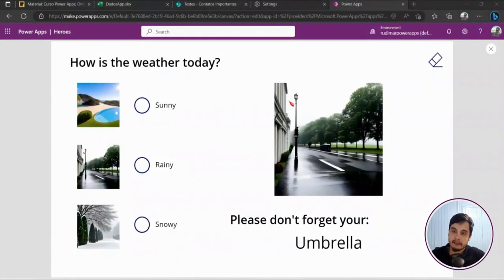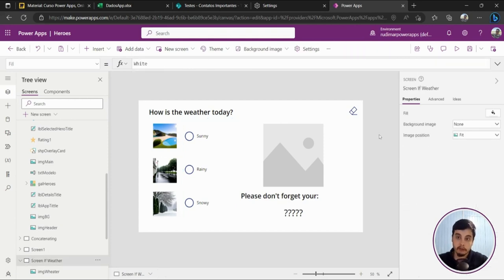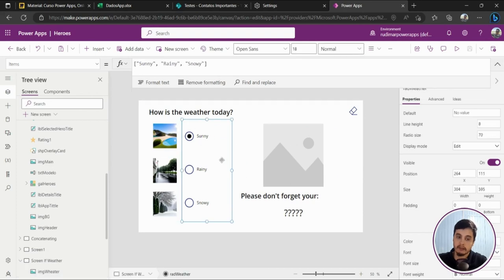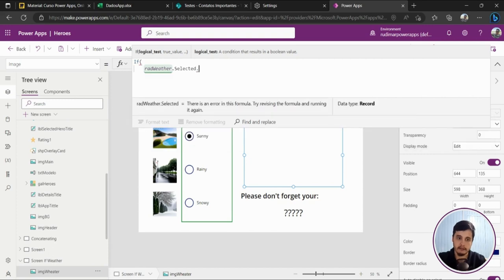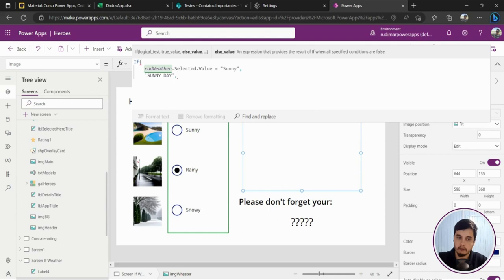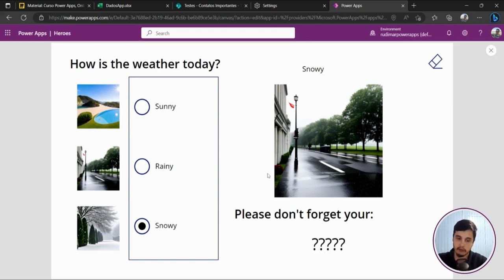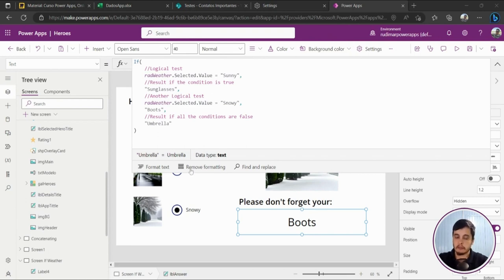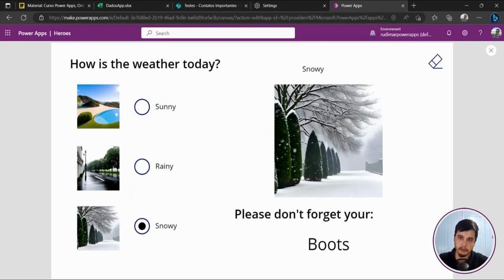How to Dynamically Display DYNAMIC IMAGE AND TEXT in Microsoft Power Apps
🚀 Power Apps IF Function Tutorial: Dynamic Image and Text Display Based on User Selections

In this beginner-friendly tutorial, Rudy walks you through the practical use of the IF function in Power Apps, one of the most essential tools for app development. Learn how to use this powerful feature to create conditional displays of images and text, tailored to user selections.

Using a simple app example, Rudy demonstrates how to dynamically showcase a "Picture of the Day" and offer personalized recommendations based on weather conditions like sunny, rainy, or snowy. For instance, selecting "Sunny" displays a sunny picture along with items like sunglasses, while "Rainy" shows an umbrella suggestion and a rainy image. Similarly, "Snowy" presents a snowy picture and recommends wearing boots.

This step-by-step guide ensures that beginners in Power Apps development can easily grasp the IF function, enabling you to add conditional logic to your own apps. By the end of this tutorial, you'll understand how to use the IF function to create interactive, personalized app experiences.

🎯 Key Takeaways:

Learn the fundamentals of the IF function in Power Apps
Conditionally display images and text based on user selections
Create a "Picture of the Day" feature based on weather conditions
Step-by-step guidance for beginners in Power Apps development

Title options:
How to Dynamically Display Images and Text in Microsoft Power Apps
Power Apps Tutorial: Dynamic Image and Text Display Made Easy
Step-by-Step Guide: Display Dynamic Images and Text in Power Apps
Create Dynamic Image and Text Displays in Power Apps – Beginner Tutorial
Master Dynamic Image and Text Display in Power Apps with the IF Function